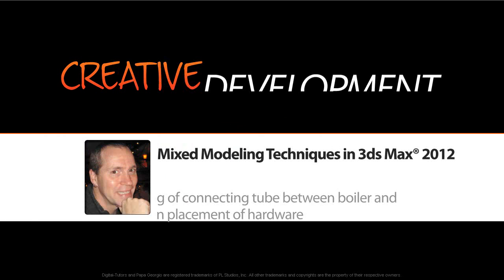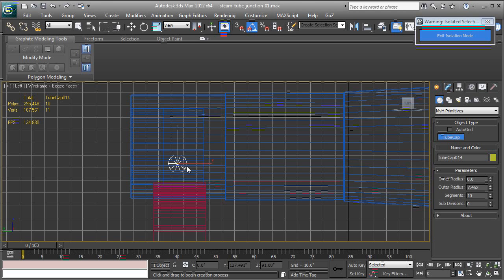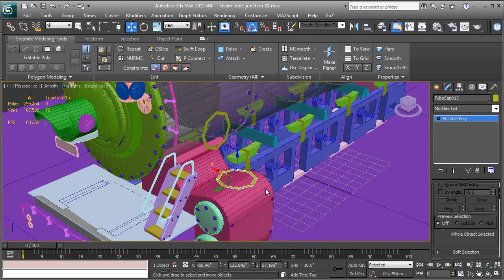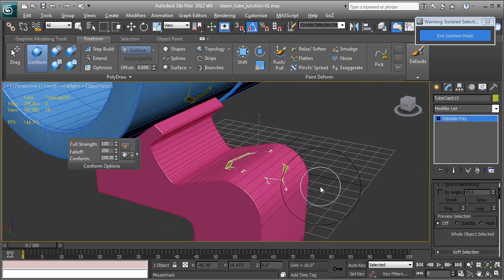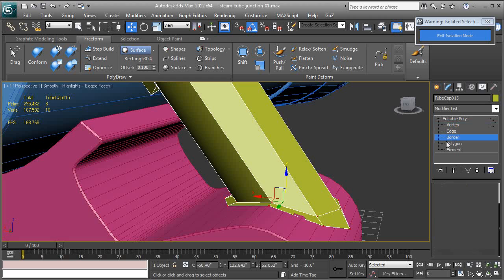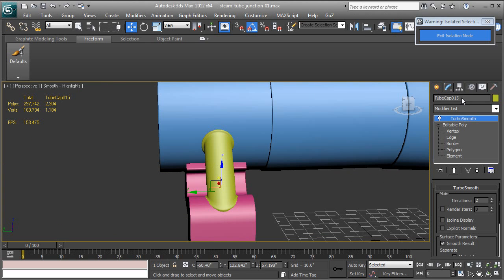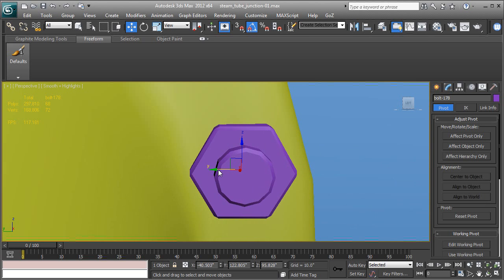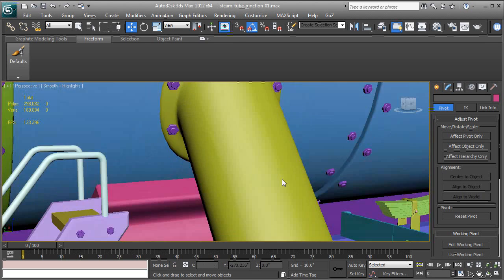46 Modeling of connecting tube between boiler and drivetrain placement of hardware